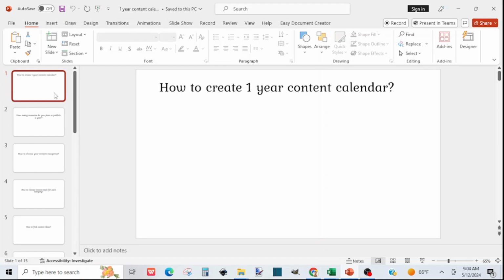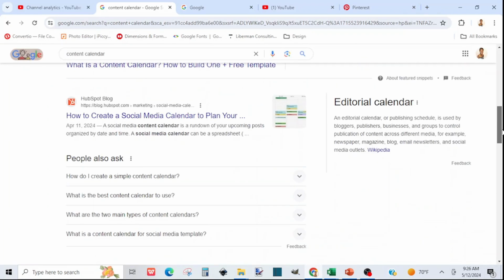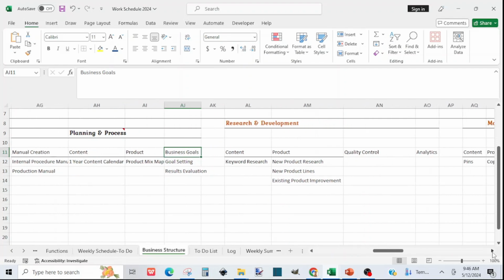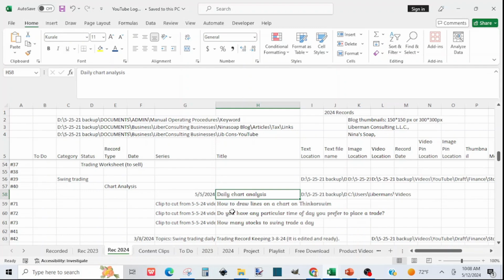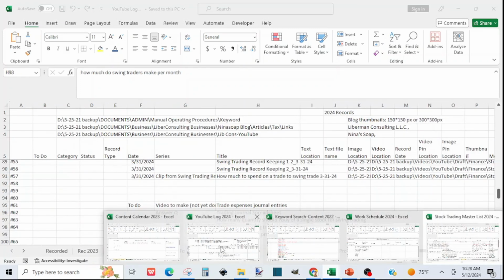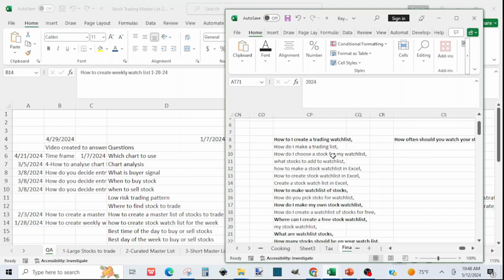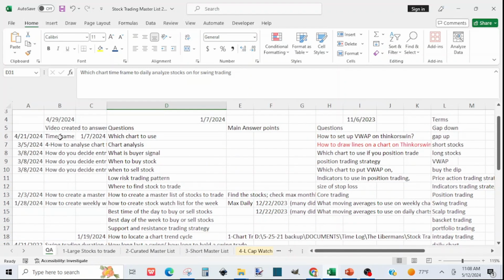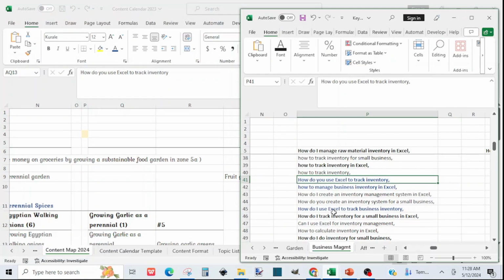1 year content calendar planning 44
How many contents do you plan to publish a year?
You need to determine the number of contents you plan to publish a week. For instance, if you choose to publish 1 content a week, that is 52 contents a year. One content a week, could include the same topic published as a video on YouTube, published on your blog website as an article with the video embed. Pins can be created for the same content and published in Pinterest to market the blog article.
How to choose your content categories?
Everyone might do it differently.
I choose my category to encompass the reason why I create content.
For instance, we create content to share different ways to save money and different ways make money to achieve your financial independence. My husband and I do things with the goal to achieve our financial independence. I create content to share different skills or knowledge that others can find few tips they can include in their journey of attaining their financial independence.
Therefore, I choose to include categories such as finance, gardening, cooking, business management, and tax.
Share your knowledge and experiences
For me having a wide variety of content categories that embrace my overall skills allows me to work on the project long term and overtime build a library on information. It also allows the channel and our blog website to grow with me. As I pursue different goals and learn different experiences, new content might replace some existing topics I stop working on. By then, we will have a bank of information on that previous topic captured available for a younger generation seeking the information to access it.
As human beings, as we age, we acquire many life and work experiences along the way. Don’t underestimate your knowledge and experience. Many could benefit from them.
Further, by creating content related to multiple content categories, I will not be bored with topics I create content around as I am not just talking about 1 topic over and over.